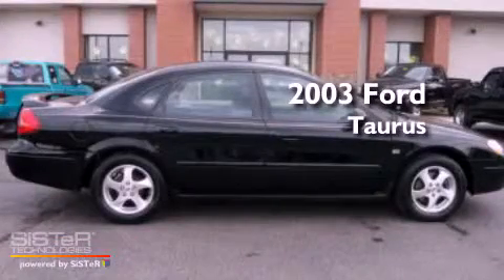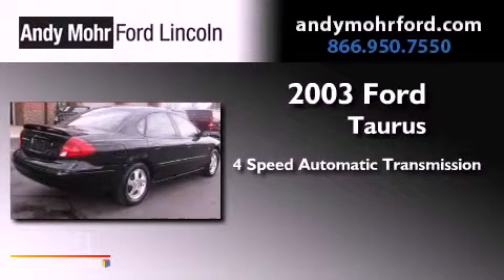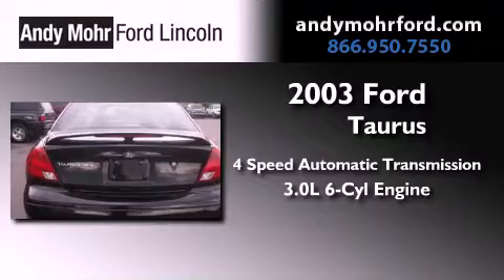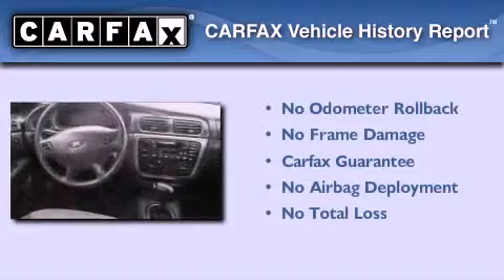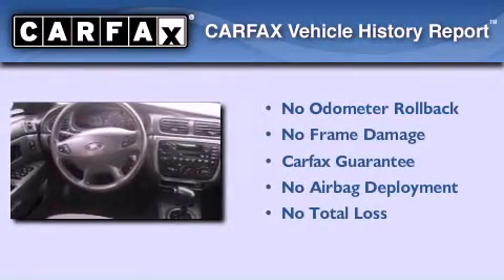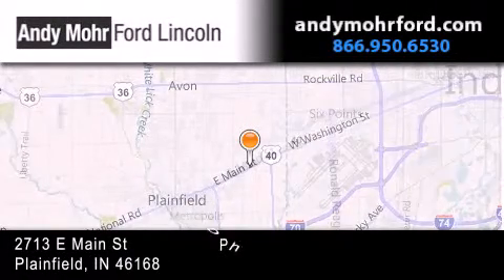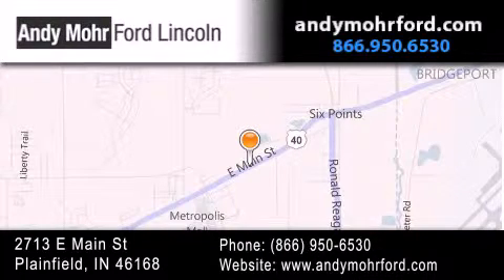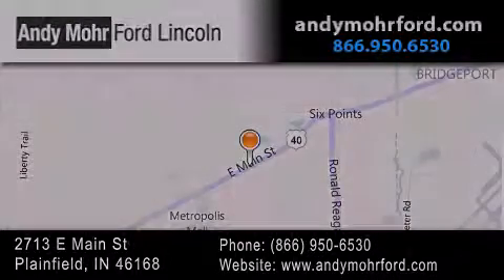2003 Ford Taurus Plainfield IN 46168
Year : 2003
 Make : Ford
 Model : Taurus
 Engine : 3.0L V6 24V MPFI DOHC
 Trans . : 4-Speed Automatic
 Exterior : Black
 Miles : 131,980
 Interior : Dark Charcoal
 Stock : C12447A

 2713 E. Main Street